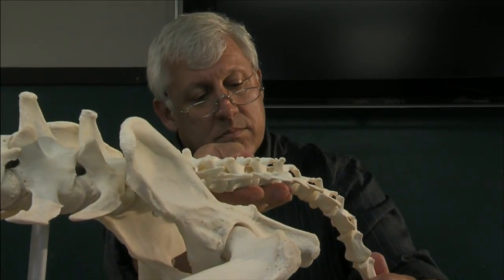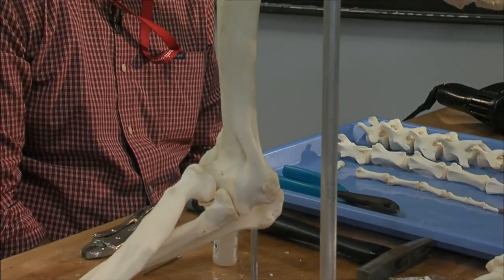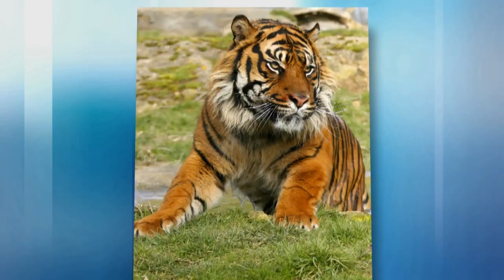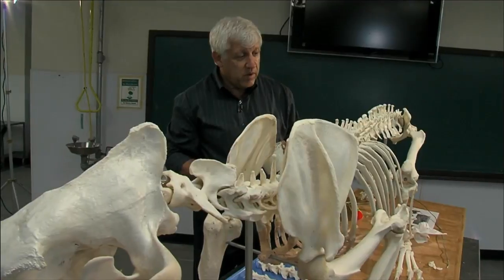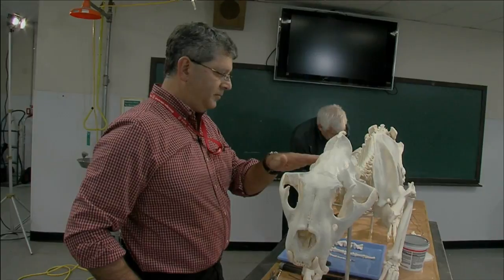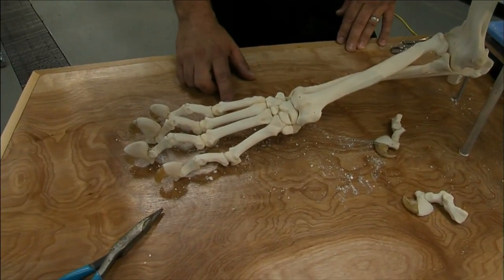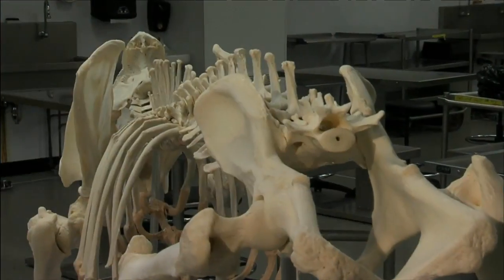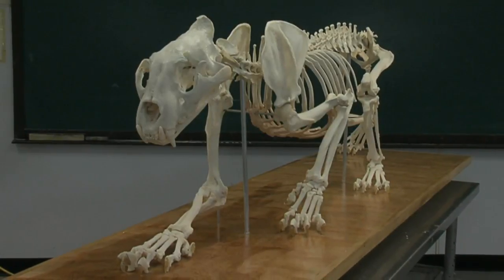Sumatran Tiger Skeleton